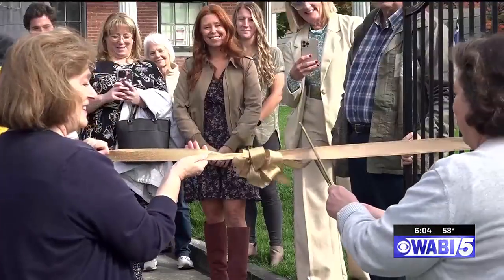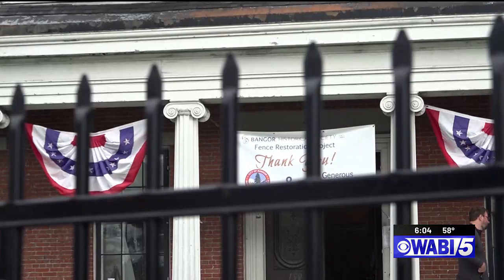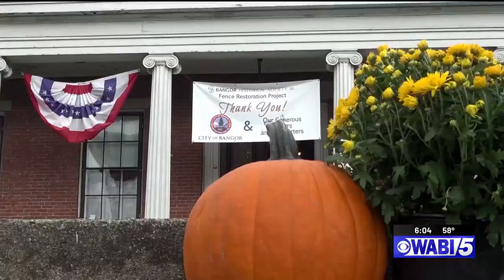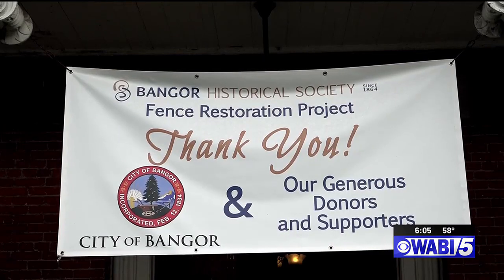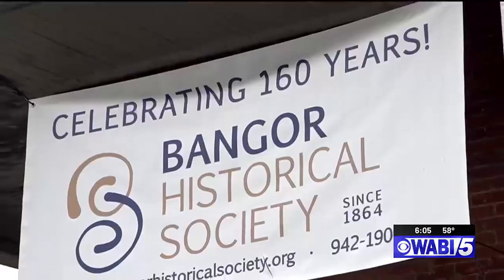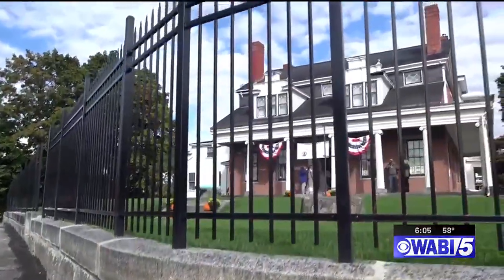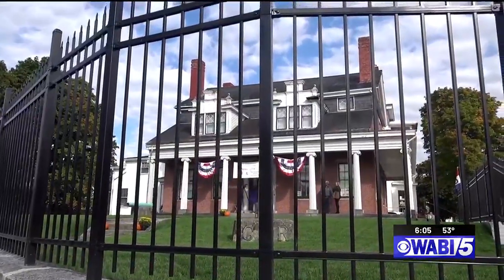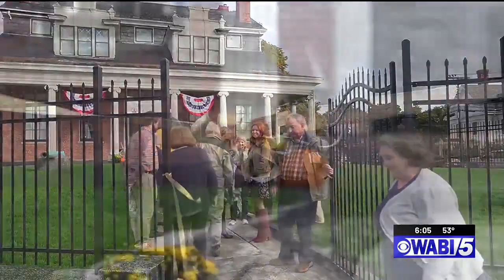Bangor Historical Society debuts new fence, granite restoration